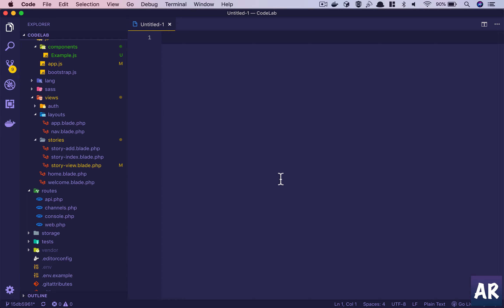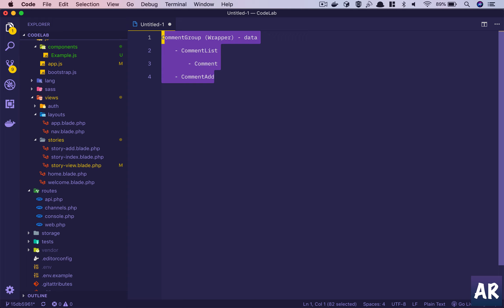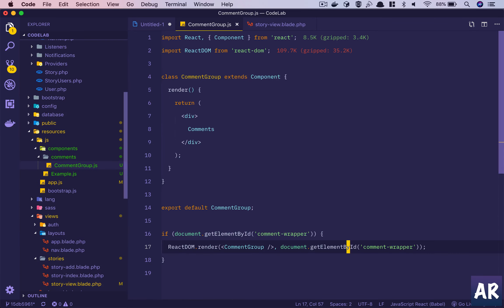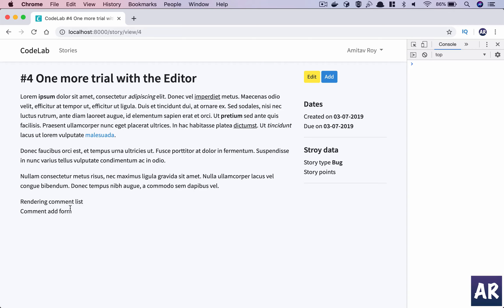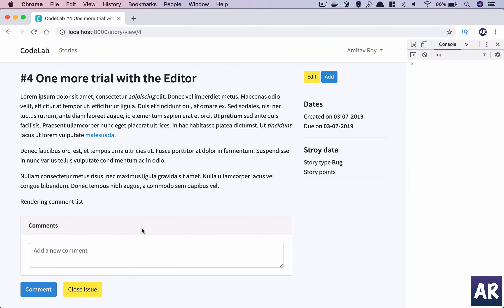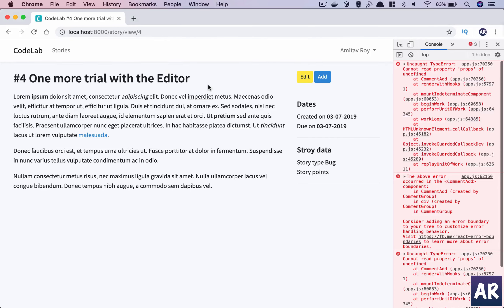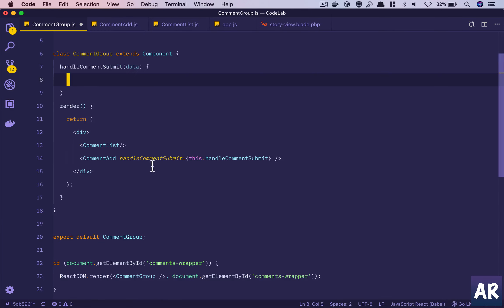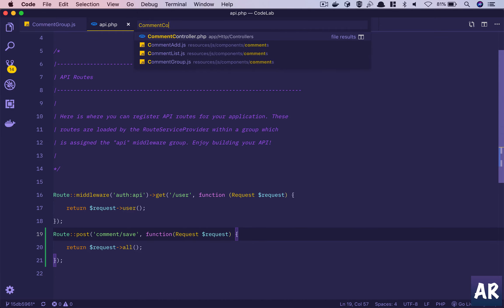14 ReactJS Functional components or Stateless component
In this video, we are going to look at what are functional components and how to use them inside our application. We will work on the functionality of building the comments module. First we will look at the architecture of the components and how we can logically break them up into smaller components. Then we will create the main container component, load it up using the main app.js file and call other components inside the parent component.